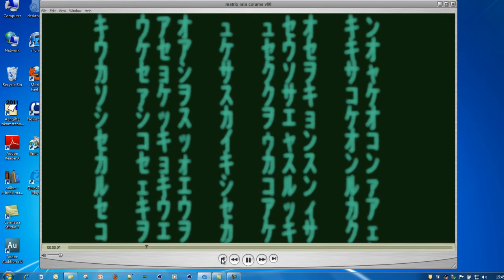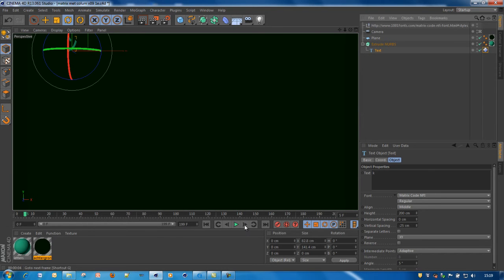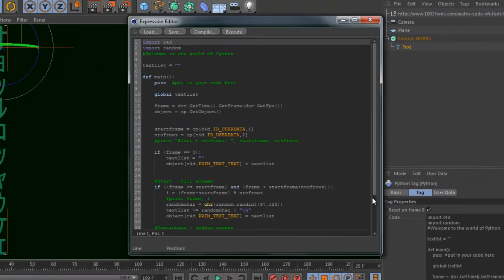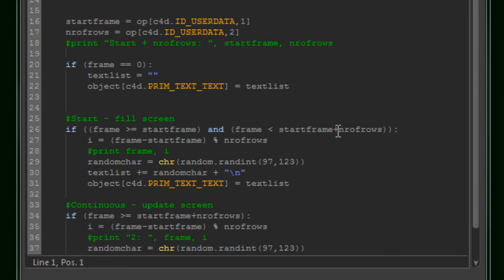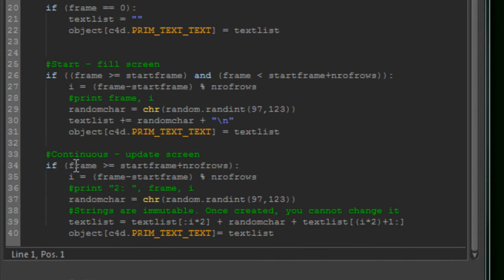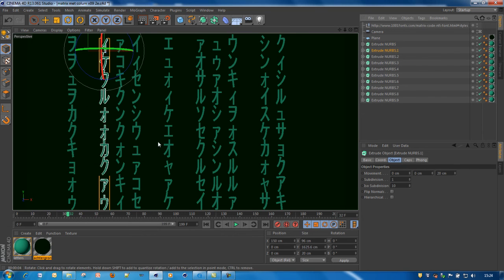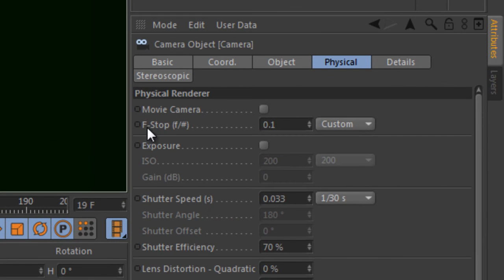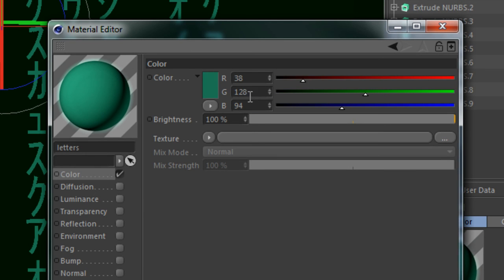Tutorial: Create the Matrix Rain effect using Cinema 4d and Python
Here a short and simple tutorial on how to create the Matrix Rain effect using Cinema 4d and Python. It also explain how to blur it using the physical render.
See my blog (blog.grooff.eu) for the c4d source.